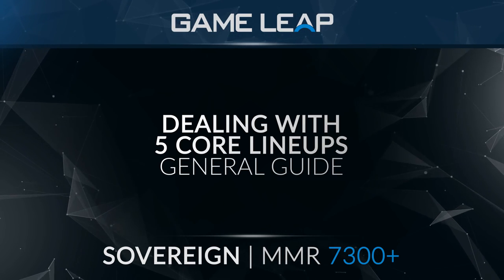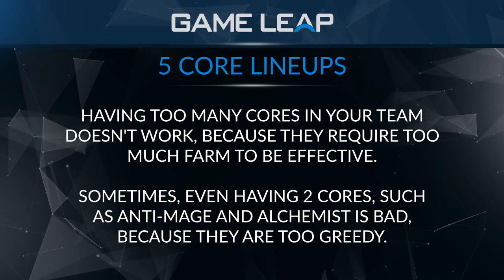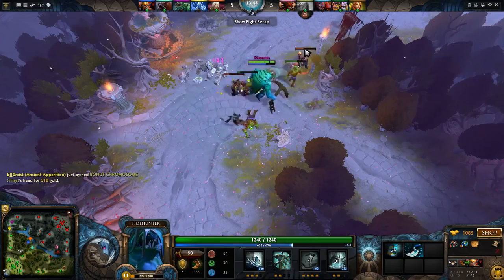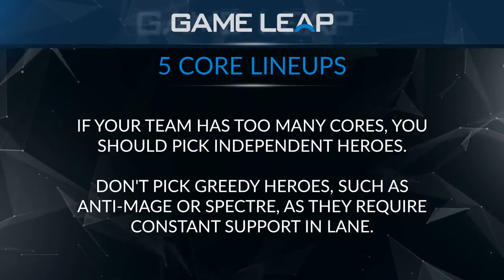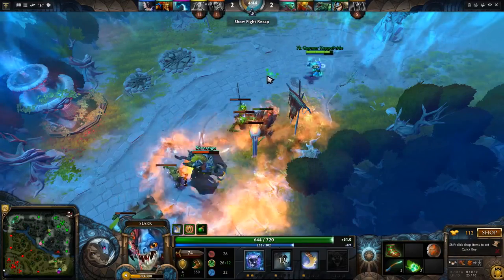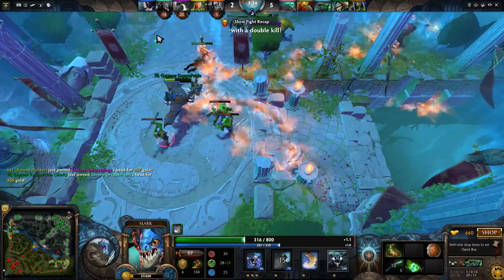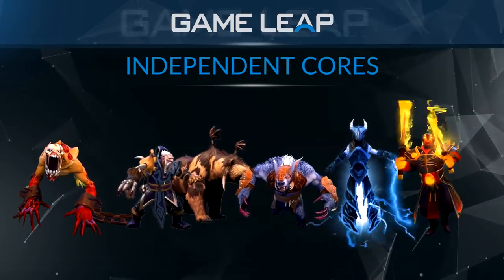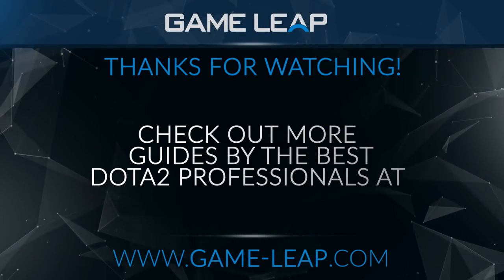The Truth about 5 Core Lineups | Dota 2 Pro Guide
Do you want to learn from the Pro-s and gain +1000 MMR? Check us out!
You will get fast mmr if you follow our guides